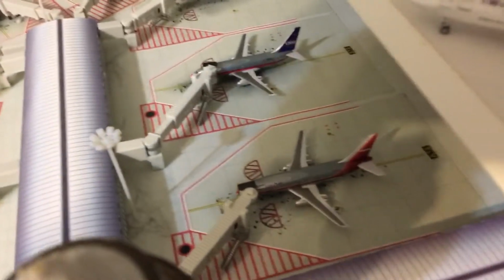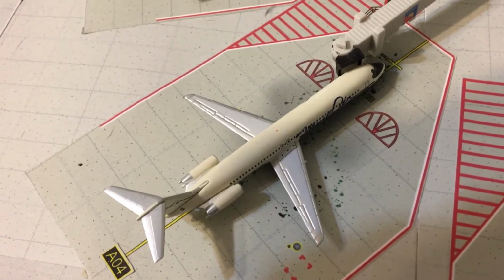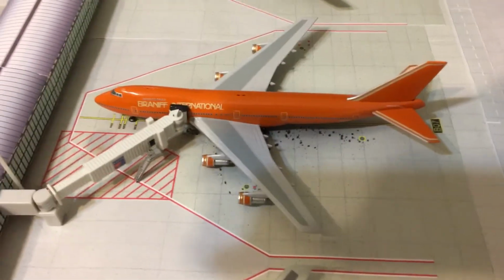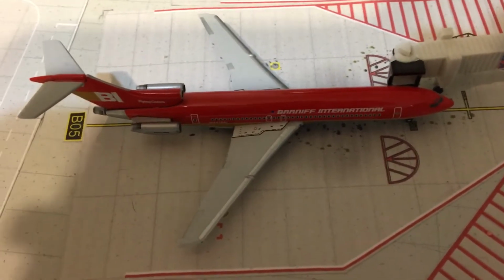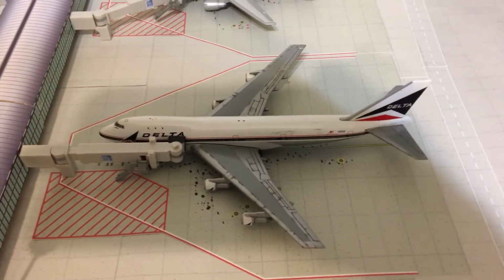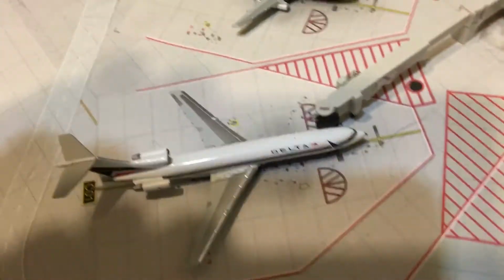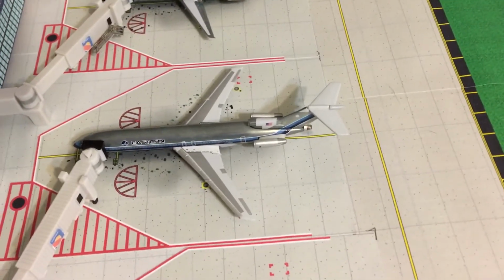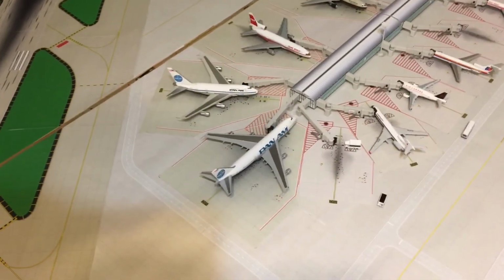Classic Airport Update #13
Everyone please let me know what you think of the idea of splitting the classic updates into decades.